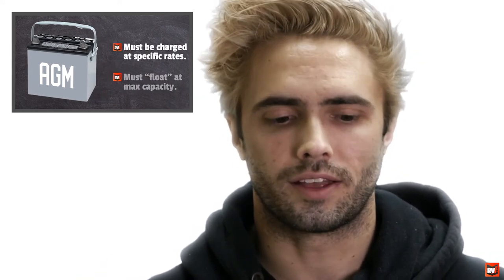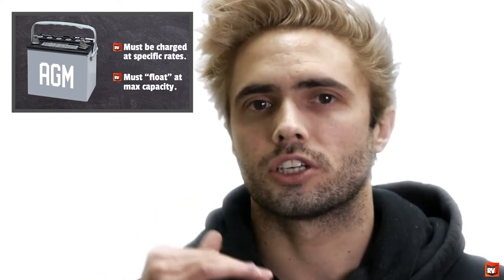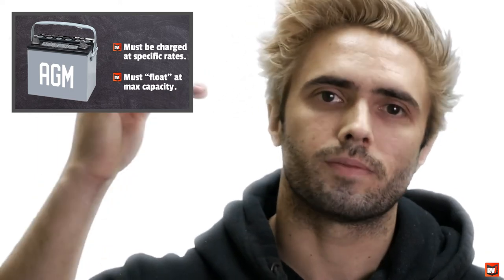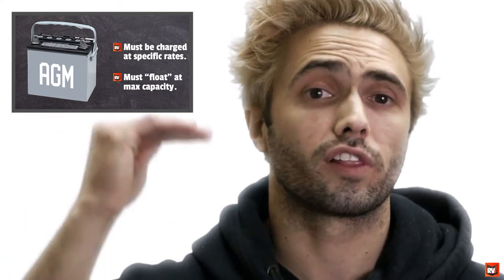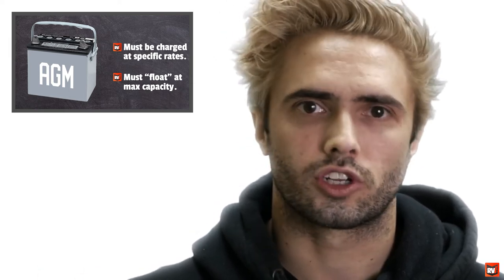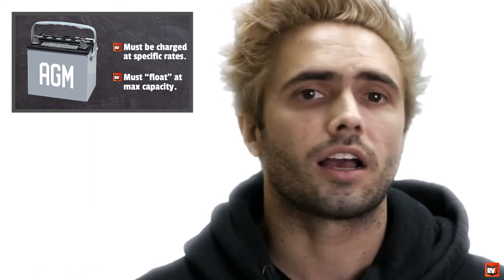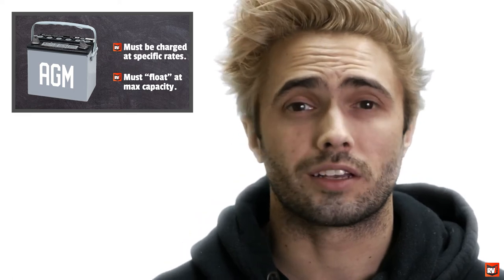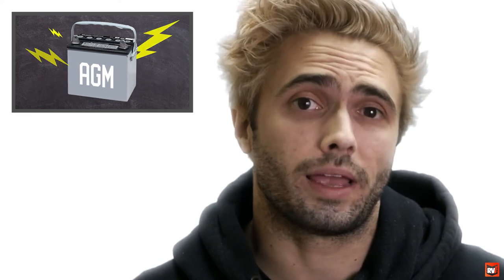RVi's How It Works! - Towed Battery Charger Plus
As an RVer, you know keeping your towed vehicle's battery topped off as you travel is top of mind. There's nothing worse than getting where you're going and having a dead battery! Fortunately, RVi's Towed Battery Charger Plus is here to give you peace of mind.

But how exactly does it maintain that charge? What makes it any better than just a simple charge line?

Don't worry - Chris is here to answer all your questions!

For more help in taking the guesswork out of flat towing your vehicle, check out some of our other videos